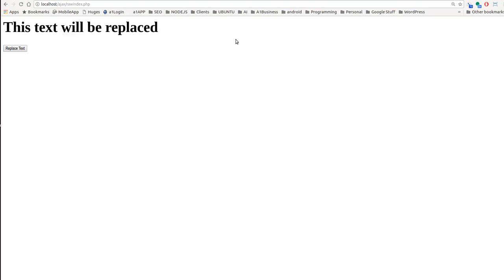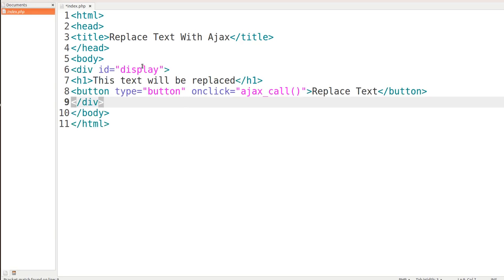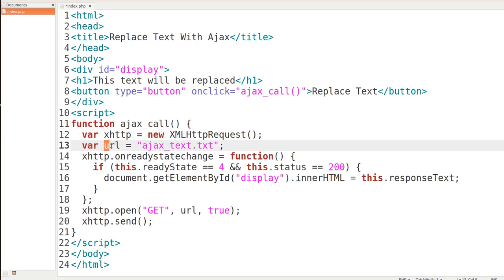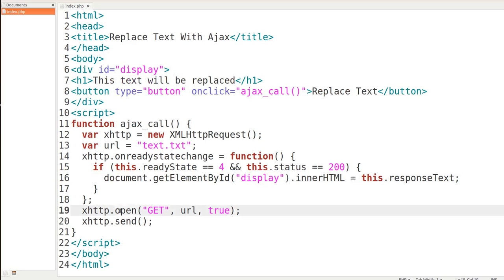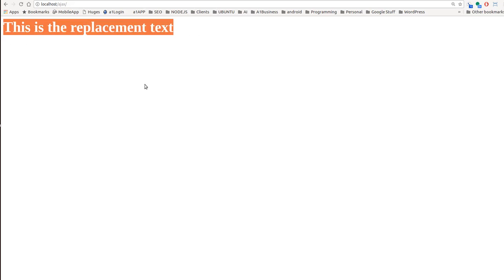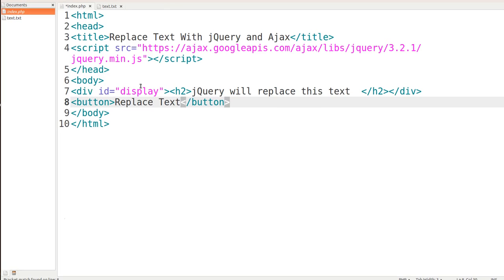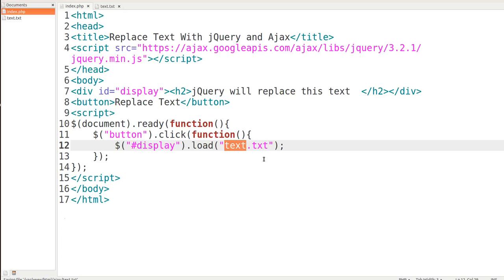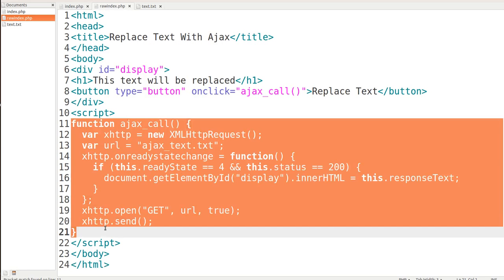AJAX Raw Or With jQuery Whats The Difference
The difference between AJAX raw and AJAX with jQuery is a matter of personal preference really. When you program with raw JavaScript you do not have to worry about bringing in external libraries. When you program AJAX with jQuery then you must bring in the external libraries. On the other hand jQuery syntax is easier to remember because there is less coding involved.  Here is a tutorial lesson for you explaining the difference between both methods.